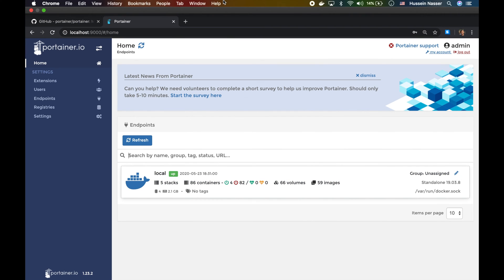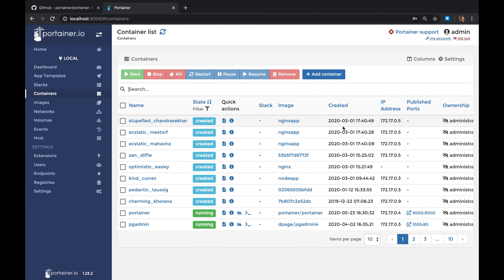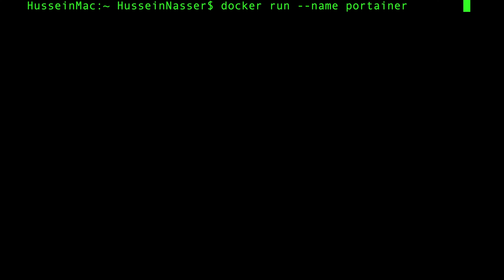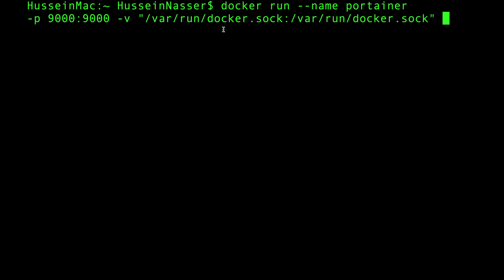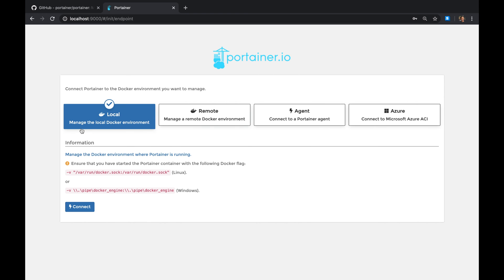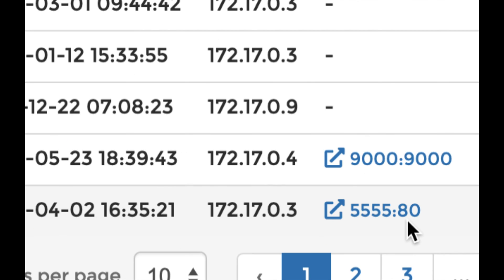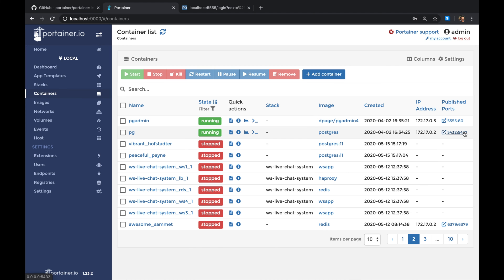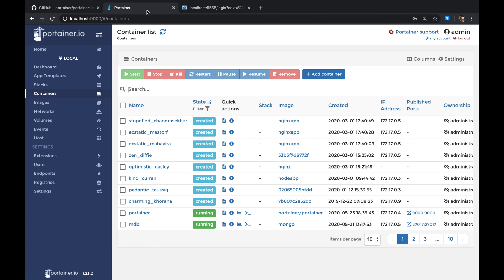Portainer - Lightweight Management UI for Docker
Portainer is a lightweight management UI which allows you to easily manage your different Docker environments (Docker hosts or Swarm clusters). Portainer is meant to be as simple to deploy as it is to use. It consists of a single container that can run on any Docker engine (can be deployed as Linux container or a Windows native container, supports other platforms too). Portainer allows you to manage all your Docker resources (containers, images, volumes, networks and more) ! It is compatible with the standalone Docker engine and with Docker Swarm mode.

Stay Awesome,
Hussein